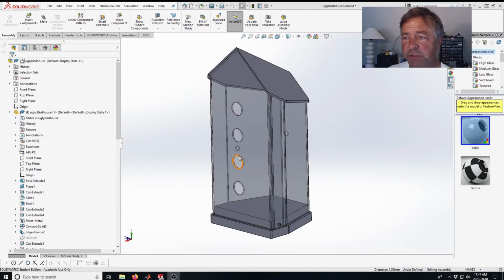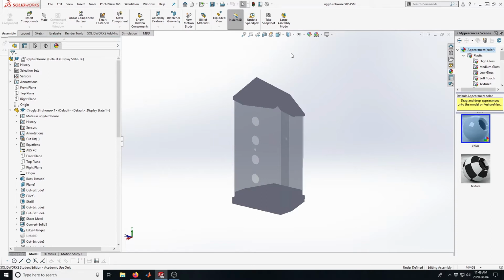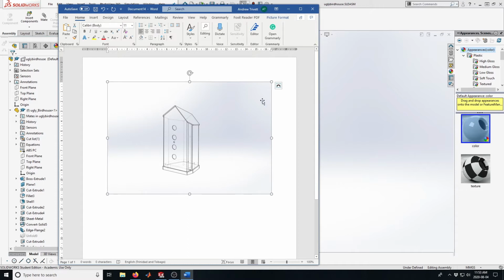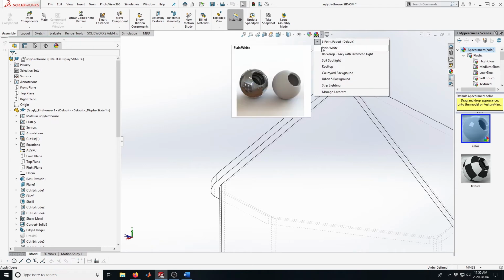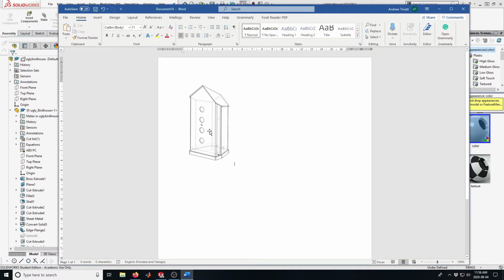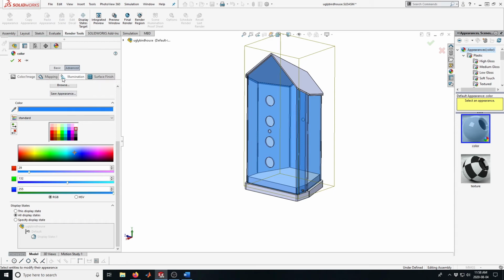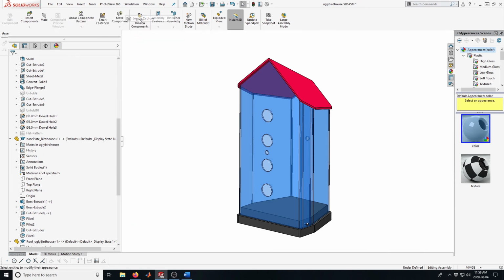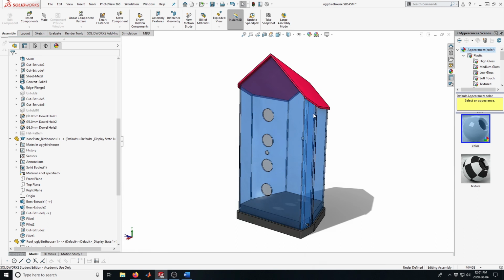6E Tutorial4 part3